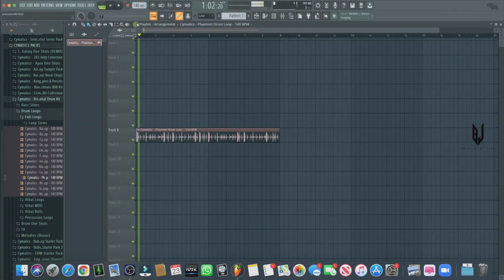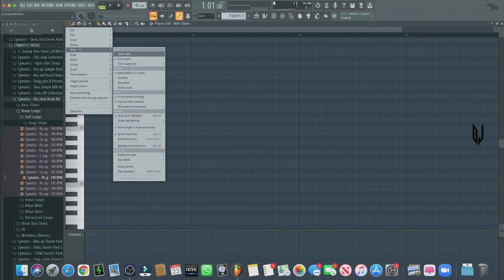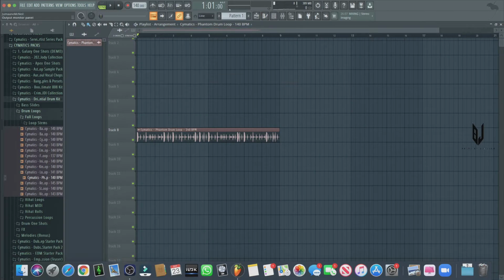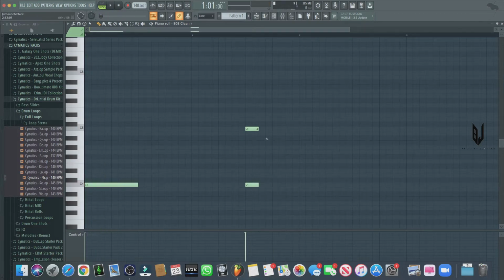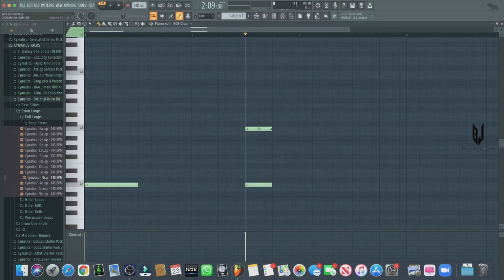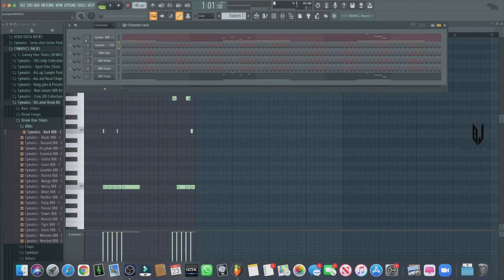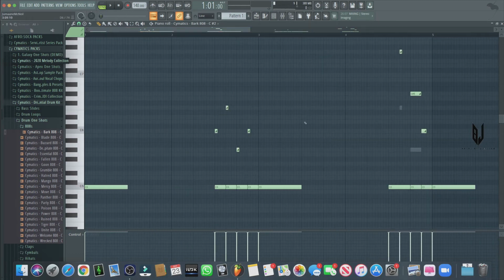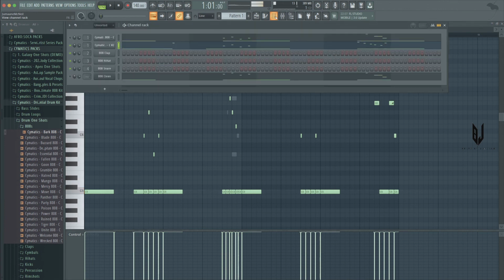Drill Bass slides Tutorial + FREE FLP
-Available-

Exclusive Beats
Custom Beats
Beat Leases

-Tags-